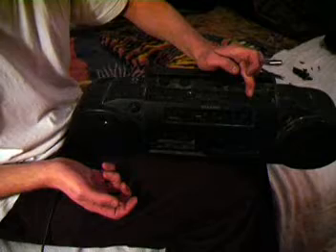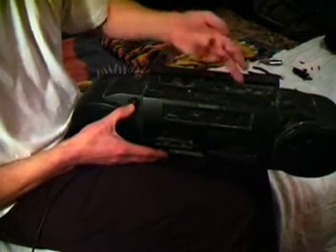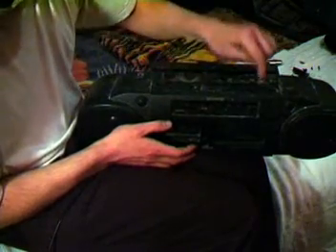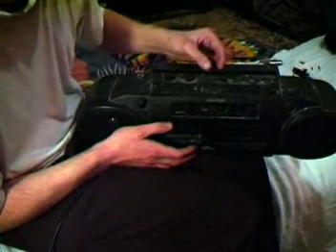How To Adapt a Double Tape-Player pt2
Peter Rockmount tests and demonstrates his newly created device